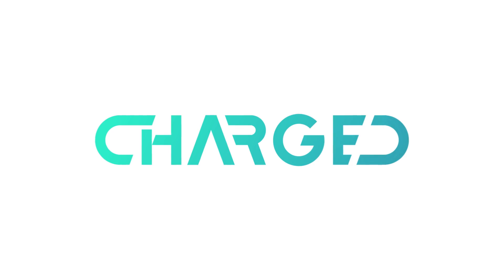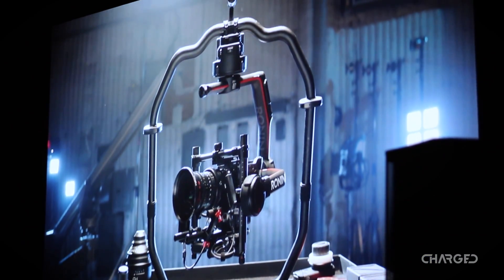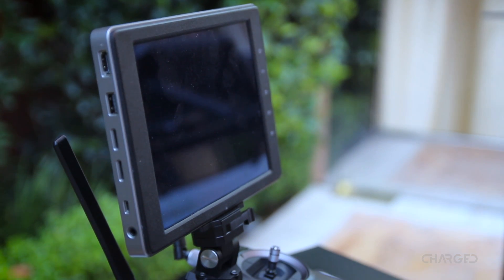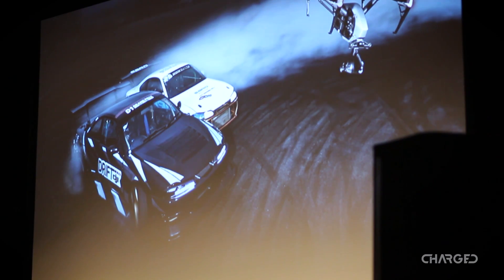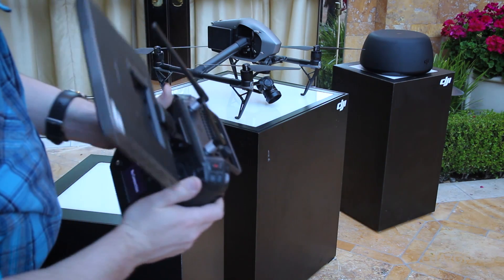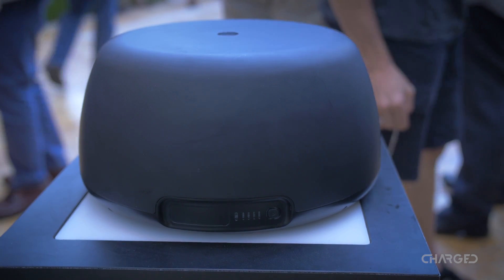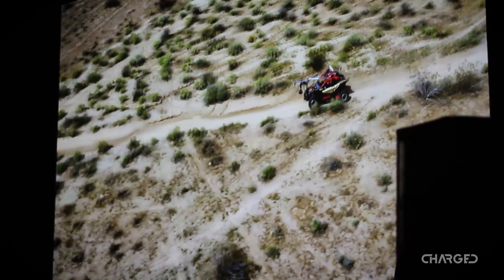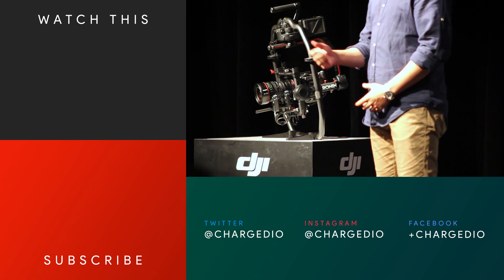New from DJI: Ronin 2 gimbal, Cendence remote, Tracktenna and more [NAB 2017]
At NAB 2017 in Las Vegas, DJI unveiled its new products for professional drone pilots and videographers, including the Ronin 2 gimbal, the Cendence remote controller, a new signal booster, and the DJI Circle customer care program.